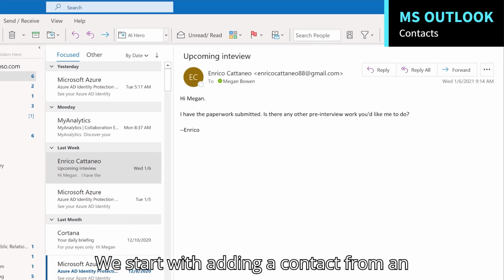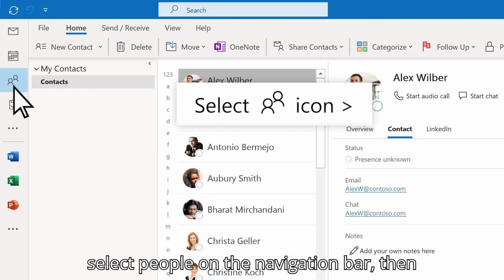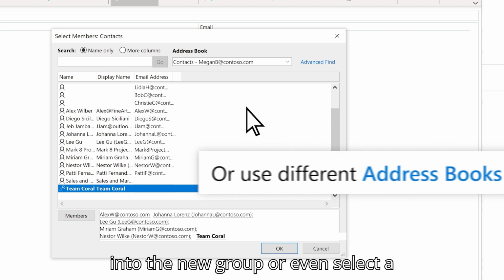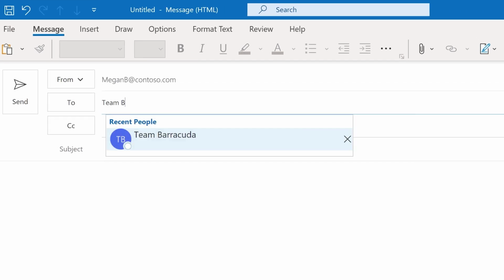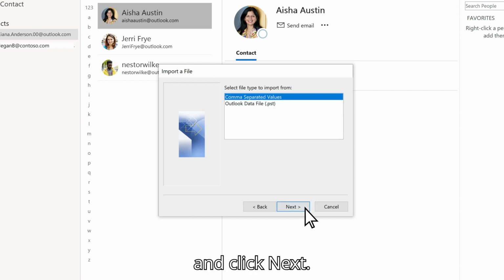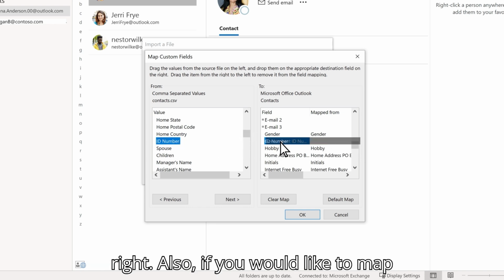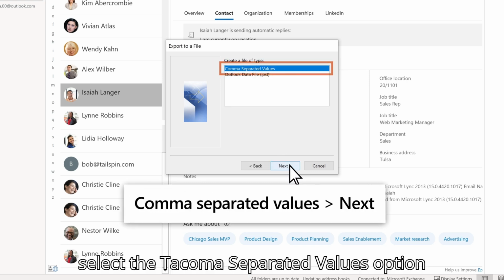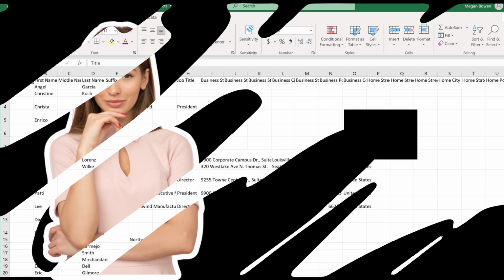8- Free Outlook course 2024: Step-by-Step Guide to Add & Manage Contacts in Outlook Like a Pro!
🚀 Ready to Transform Your Digital Future? Join Our Game-Changing Community  @itrsxpert !
Ever felt overwhelmed by the rapid pace of technology? You're not alone. That's why we've created more than just a channel – we've built a thriving ecosystem where both IT veterans and beginners find their path to success.

Here's what makes our community unique:
✨ Expert-led IT tutorials that turn complex concepts into actionable skills
✨ Practical hands-on sessions that build real-world expertise
✨ Specialized English language training focused on tech and AI communication

But the real magic? It happens when you engage:
👉 Each comment sparks inspiring discussions
👉 Your questions unlock valuable insights for everyone
👉 Every interaction strengthens our community's knowledge base

Don't just watch – become part of something bigger! Our fastest-growing members are those who:
💡 Actively participate in video discussions
💡 Share their learning experiences
💡 Connect with like-minded tech enthusiasts

🎯 Your Next Step to Success:
Remember, every tech expert was once a beginner – your journey starts here!

P.S. Drop a "Hello!" in the comments below and tell us what excites you most about technology. Let's start your journey together! 🌟

Welcome back to @itrsxpert! 🚀 In today’s informative tutorial, we’ll be exploring how to effectively add, manage, import, and export contacts in Microsoft Outlook. Keeping your contacts organised is crucial for seamless communication, and we’re here to guide you through every step!

We’ll start by showing you how to add contacts directly from an email, ensuring you never miss an important connection. Then, we’ll demonstrate how to create contact groups for easy emailing, allowing you to reach multiple people with just a few clicks.

Additionally, we’ll cover importing contacts from Gmail, cleaning up your data for a smooth transition, and exporting your Outlook contacts to other email applications. By the end of this video, you’ll be equipped with all the skills needed to manage your contacts like a pro!

Join our thriving community of tech enthusiasts and elevate your digital skills with us. Let’s dive into managing your contacts in Outlook!